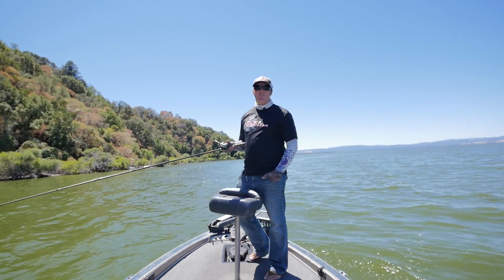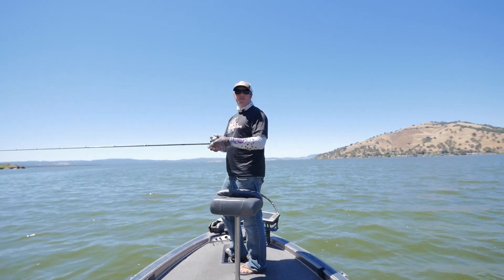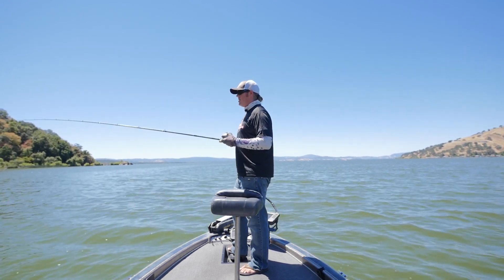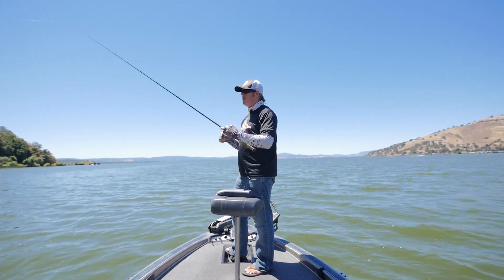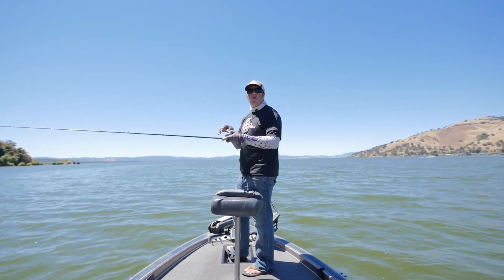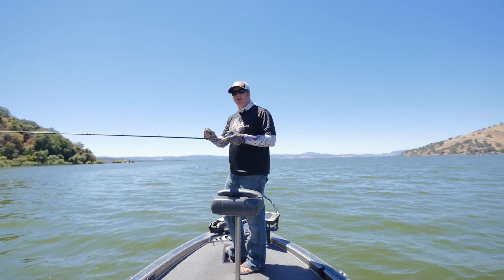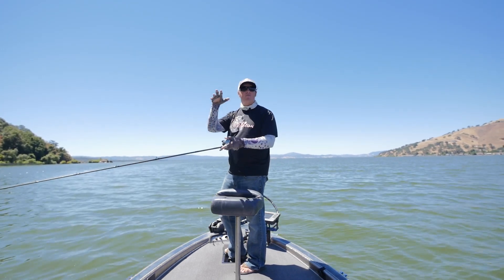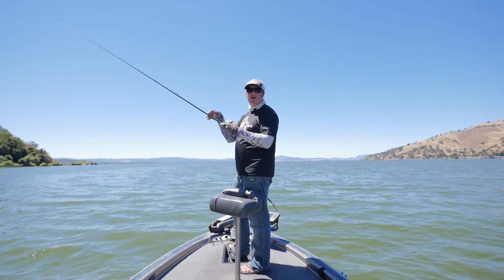How To Never Get Snagged Again!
Okay, okay we all get snags but some people get a lot more lures caught in snags than others! Ever wonder why that is? Its not random! In this video Matt Allen explains how to feel snags before you're in them and how to work your baits past them.

Whether you're throwing a big jig in heavy cover, flipping in heavy wood, or working a deep diving crankbait along the rocks, learning to feel when your bait is going to get stuck before it actually happens is critical!

Once you learn to feel them you can adjust your retrieve to avoid the situation. If you are using a floating crankbait, stop to allow the lure to float over the coming snag. If you're using a shakyhead, texas rigged worm, or other sinking bait you want to pop the bait up and over the snag before it becomes firmly stuck in the rock or laydown wood.

This method of avoiding snags requires very sensitive equipment. Its one of the rare times that purchasing high-end equipment is a must. Its expensive up front but you will save a lot of money when you stopping losing so much tackle.

In this Video Matt is fishing a Dirty Jigs Tackle Stand Up Finesse Head ( shaky head ) coupled with a Zoom Trick Worm. This was meant to be a How to Bass Fishing Video but at the end of the video he catches a bass fishing the worm on a deep ledge. The key to the bite was to hop the worm up and over the rocks. The bass would eat it as it fell down the backside of the boulder.

New fishing videos several times per week!
We do bass fishing how to video, fishing vlog, on the water video, lake breakdown video, fishing product review, and more! Keep an eye out for the latest content on our channel and our website!

To read the full articles that go along with each of our videos visit our